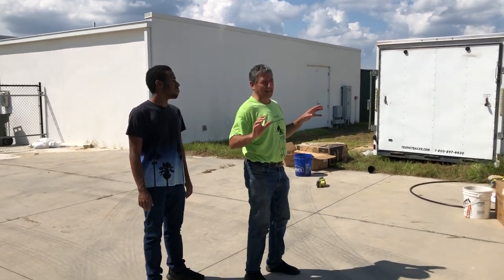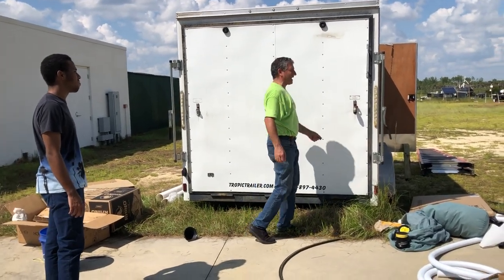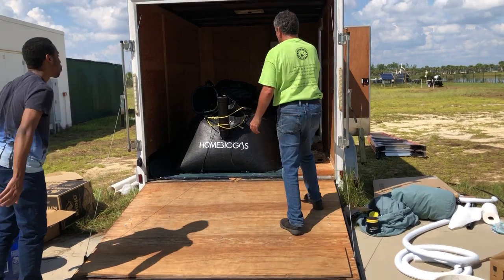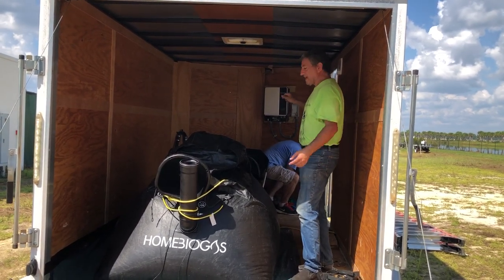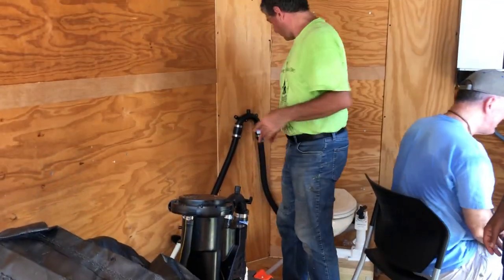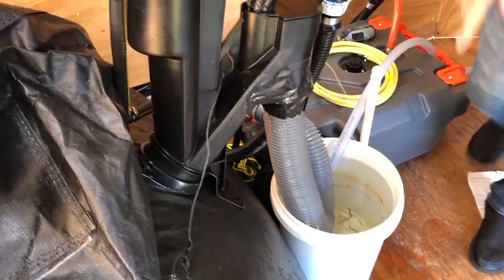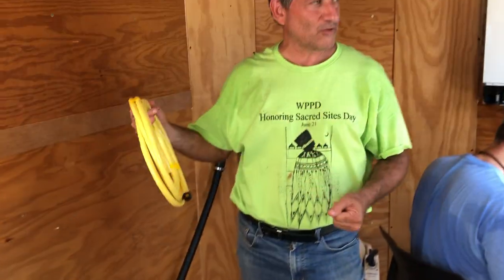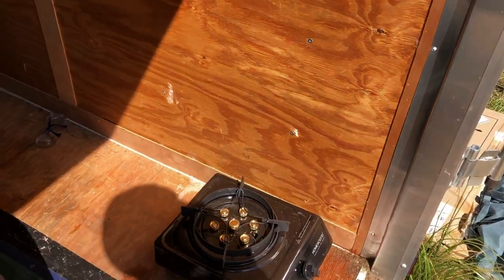Home Biogas in the Mobile Solar Powered Disaster Resiliency Trailer at Florida Gulf Coast University